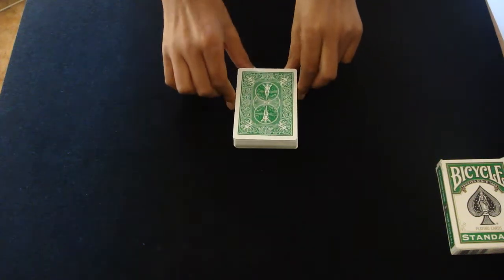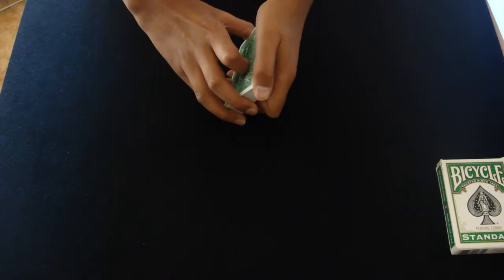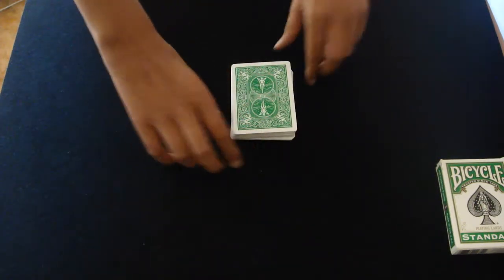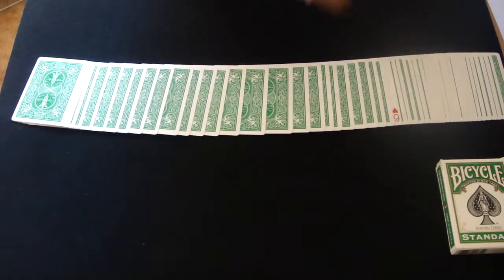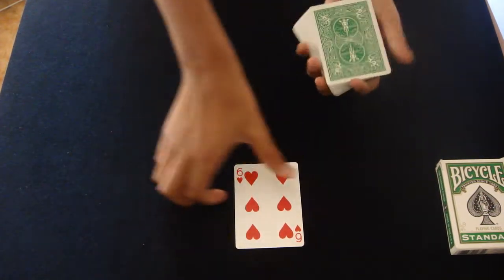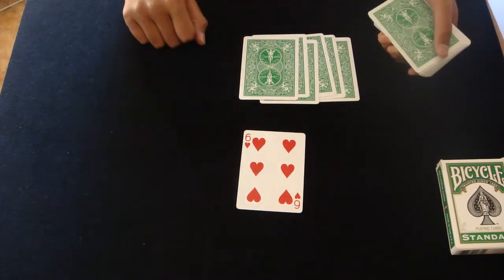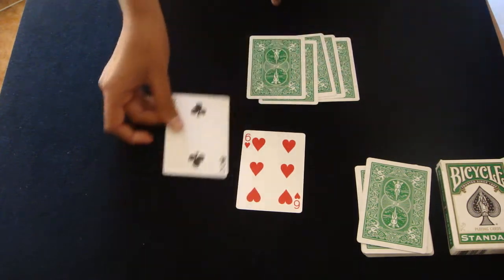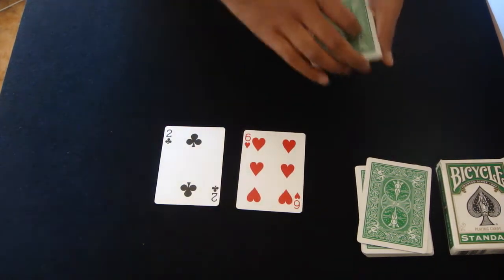Card Shark by Joshua Jay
A brilliant card trick which you can show at the beginning of your performances. Crated by Joshua Jay.